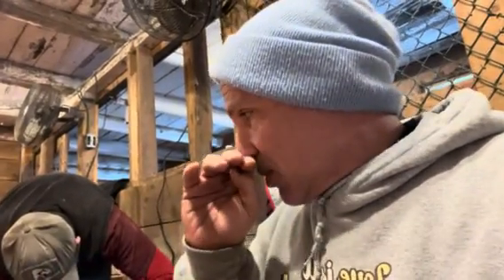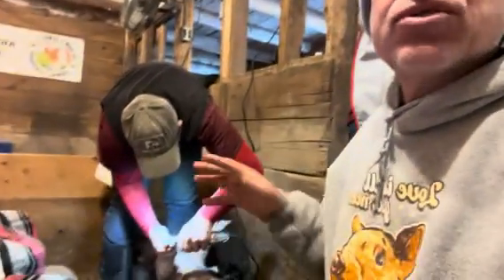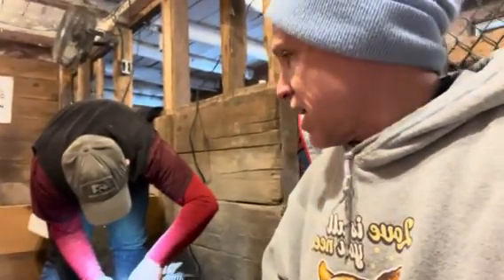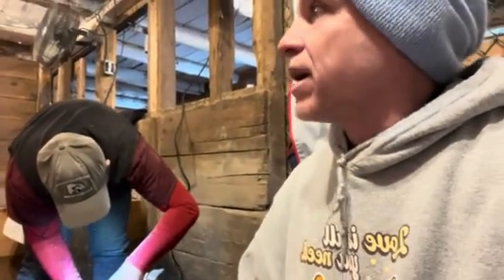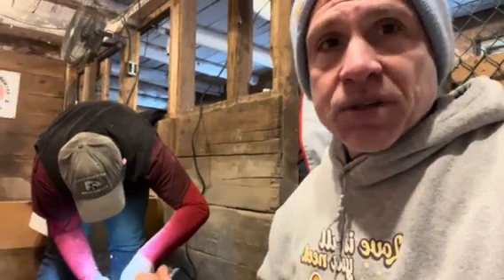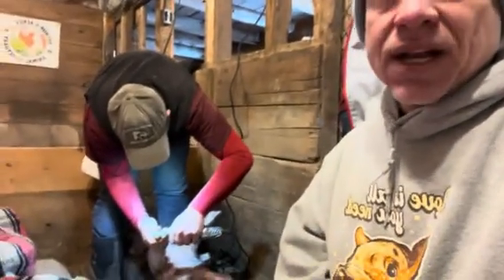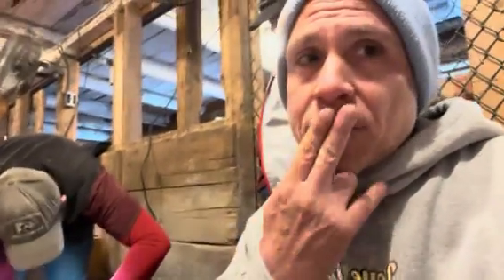Pig hoof trimming day at the farm!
Rescue pigs needs their hooves trimmed on a regular basis and today is the day! Todd, the founder of Arthur's Acres, explains who is doing the trimming and how. See the behind-the-scenes action that happens as part of the exacting care we provide our pigs
Peace, Love & Pigs

Arthur's Acres Animal Sanctuary is a 501(c)3 nonprofit in upstate New York, dedicated to rescuing farm animals in need, rehabilitating those animals and educating humans on veganism and living with compassion.

We work to tell the stories of these animals so people can see and feel that they are individuals worthy of love and respect. We tell their stories through posts, live streams, photography, books, and tours.

We work to make sure our animals feel happy, feel free and loved and safe. This is our mission and we do it with all our hearts and energy.